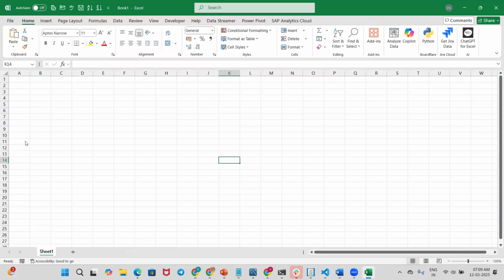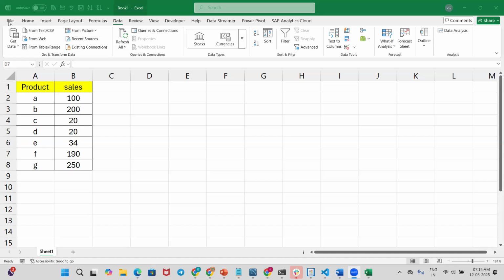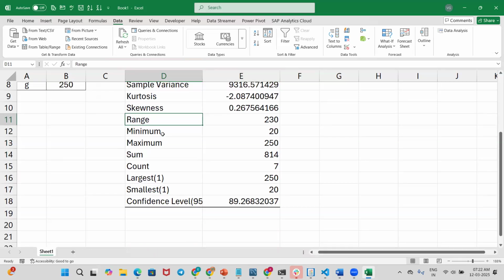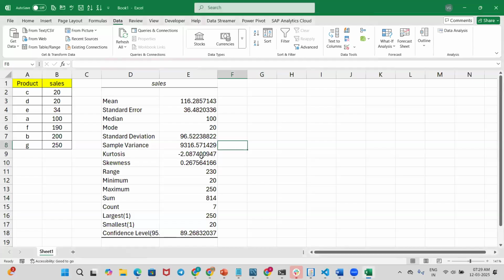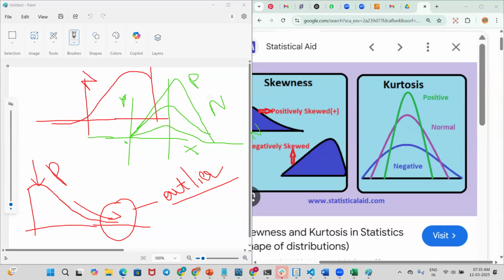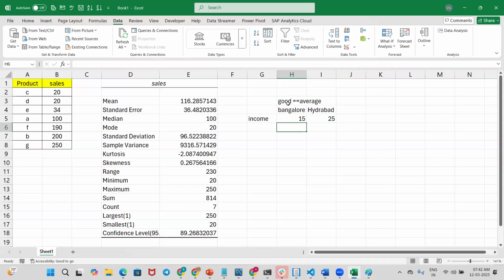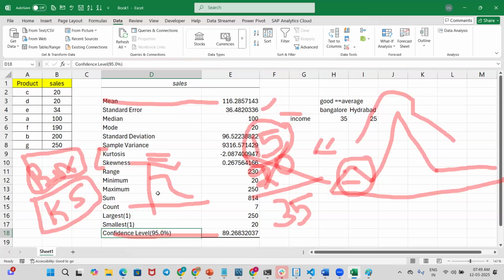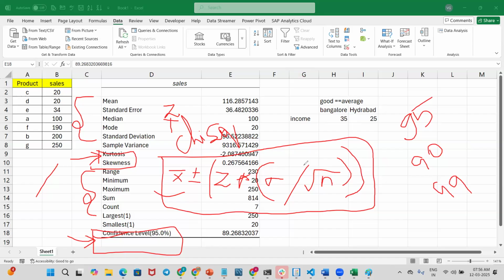DATA ANALYST tutorials || Demo - 3 || by Mrs. Eshwari On 12-03-2025 @7AM IST